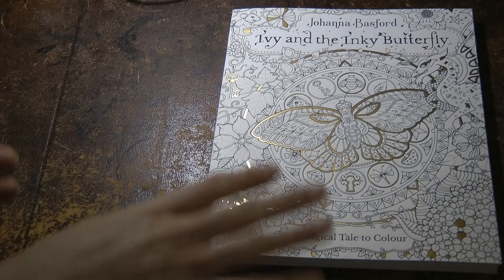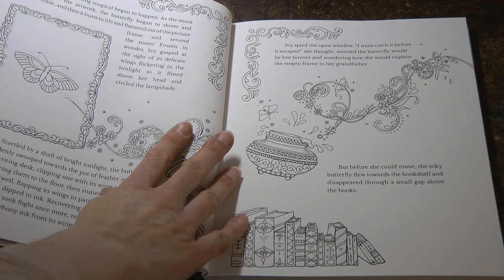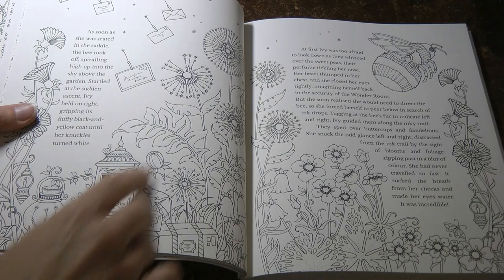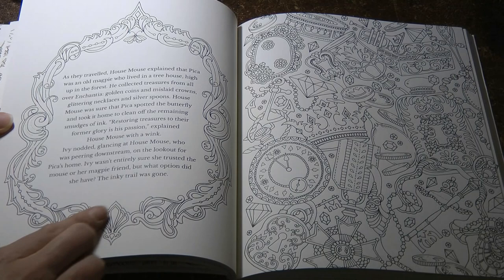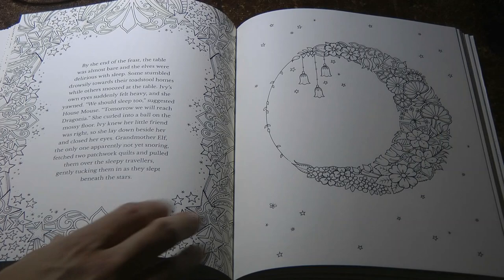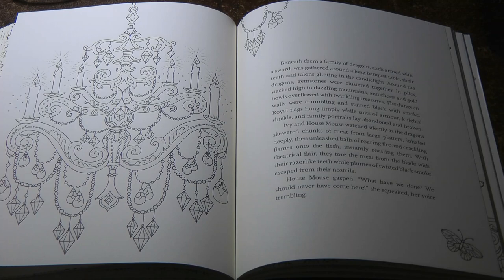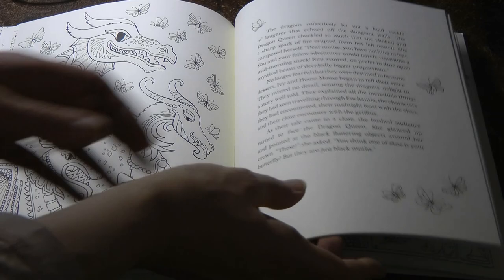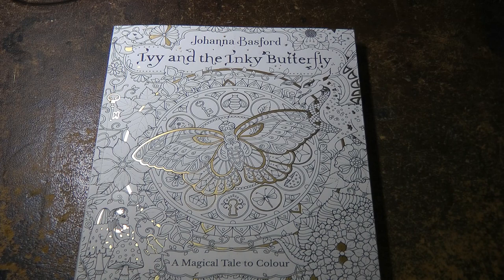Flip Through and Review - Ivy and the Inky Butterfly by Johanna Basford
This is a flip through and review of Ivy and the Inky Butterfly by Johanna Basford.

Uk Amazon
US Amazon

🎥🎥 Items that I use to film:
Camera –